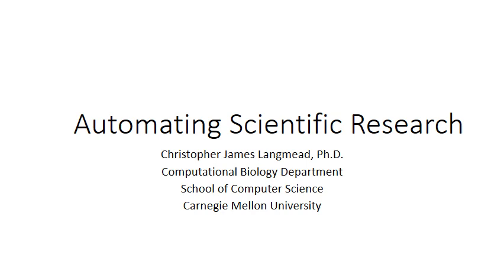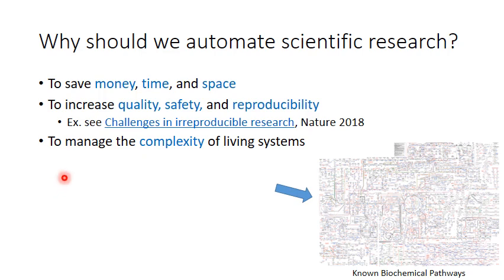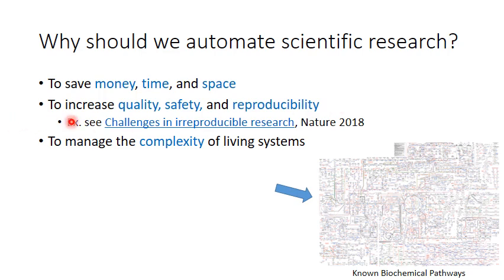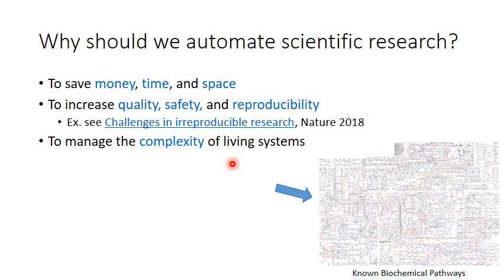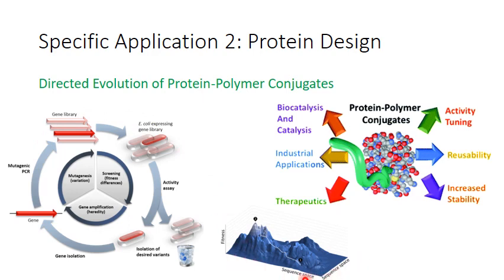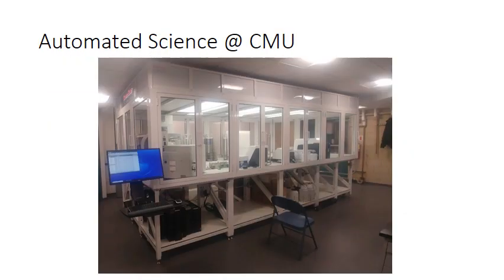Automated scientific research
Christopher Langmead
Associate Professor
Computational Biology Department
School of Computer Science